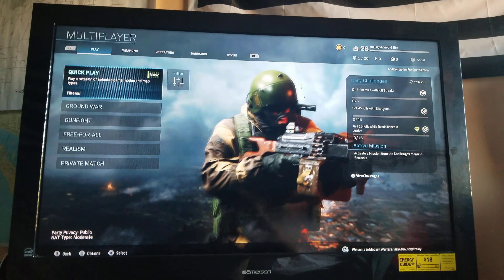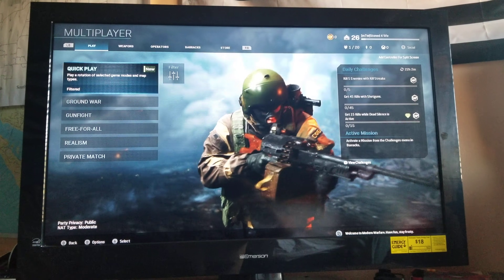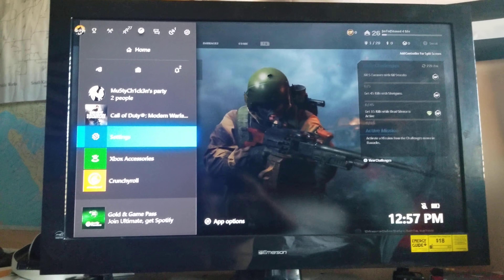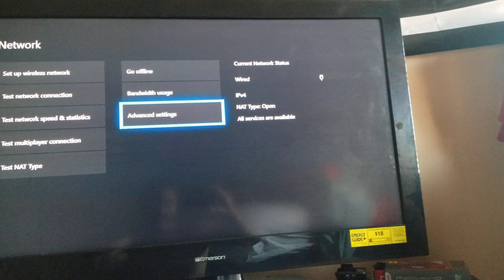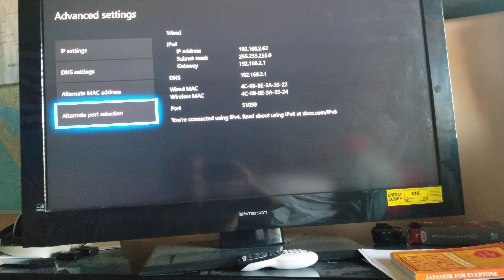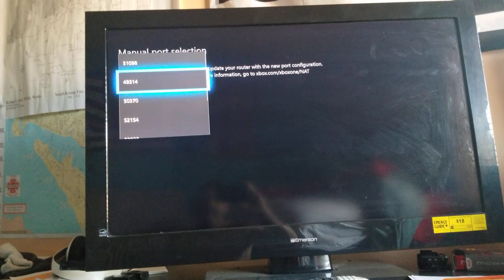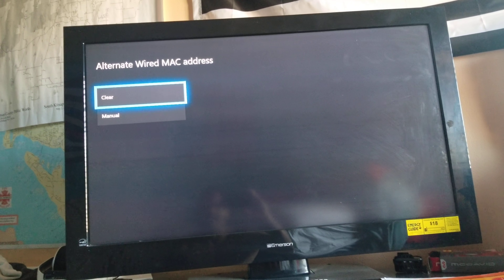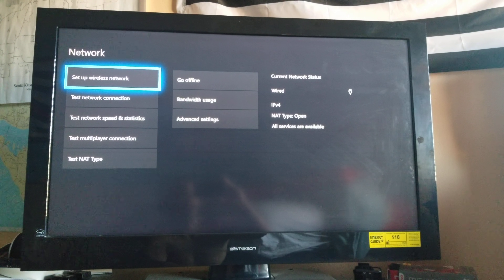How to fix teredo ip issue on Xbox One and Series X 100% (Still working in 2024)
Hey guys i noticed there have been problems with the teredo ip location on xbox and decided to make a quick fix video, it has worked for everyone that has tried it enjoy!